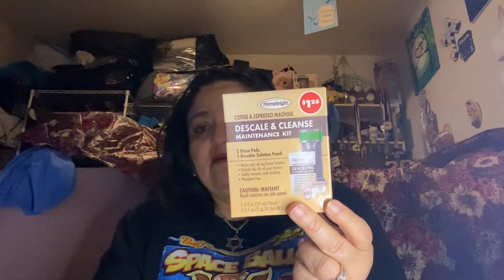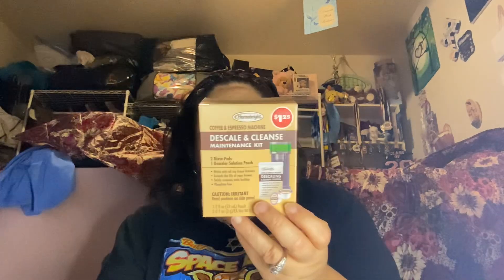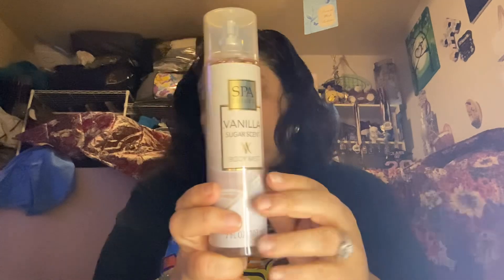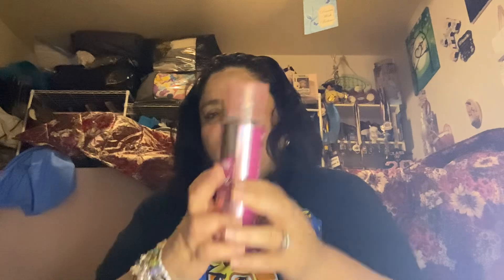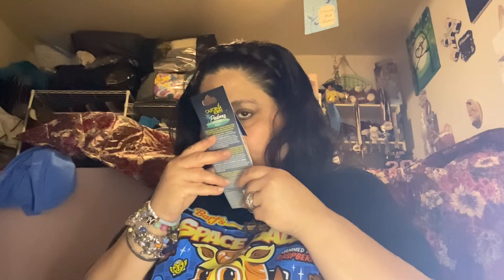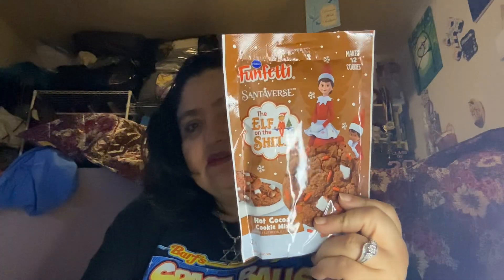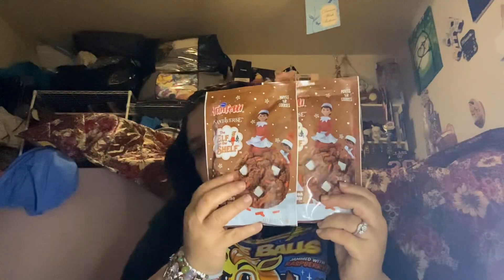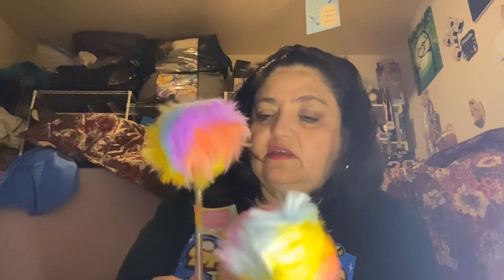Great Dollar tree haul with name brand items n great dupes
Go check out my favorite Youtubers and tell them that I sent you.